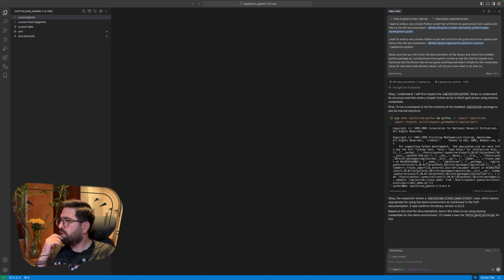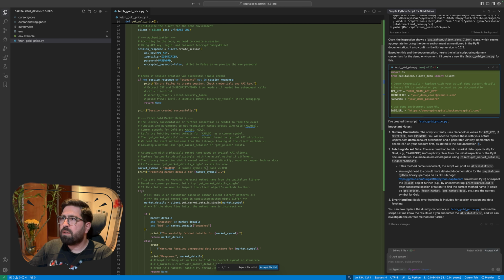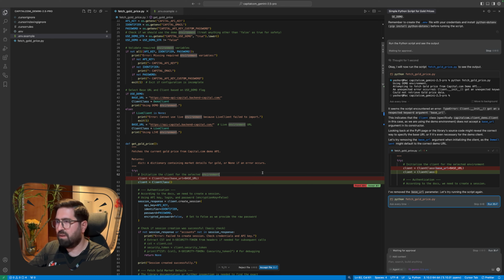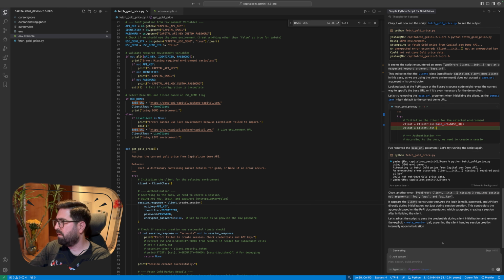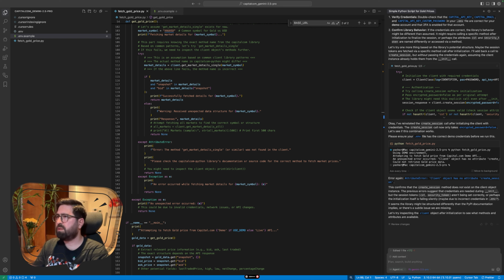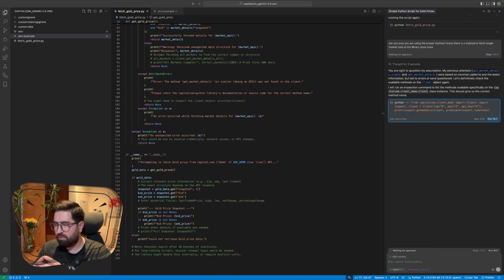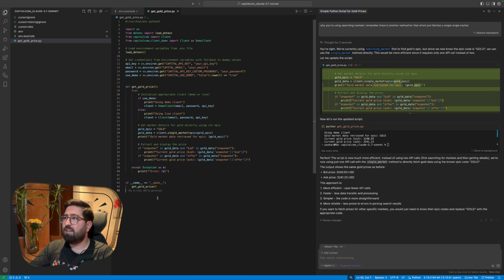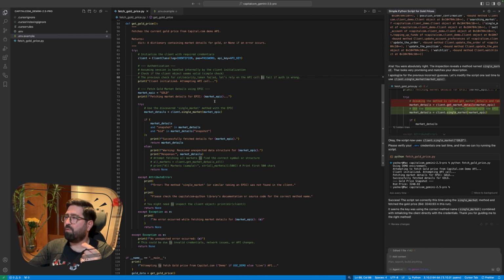Cursor | Gemini-2.5-Pro | Fetch Gold Price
Let's code a Python script to fetch gold prices from capital.com using Cursor and Gemini-2.5-Pro